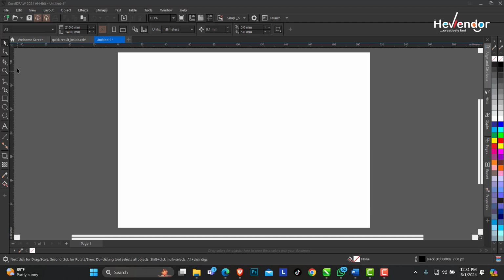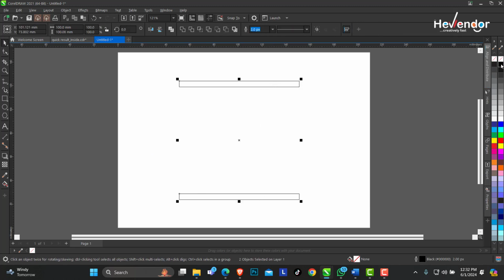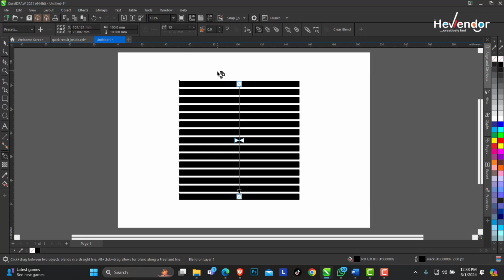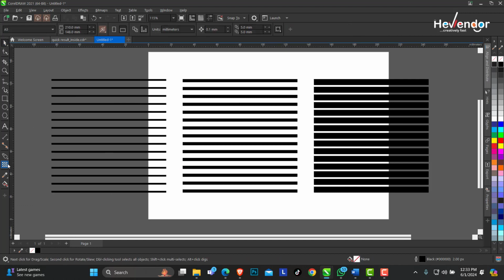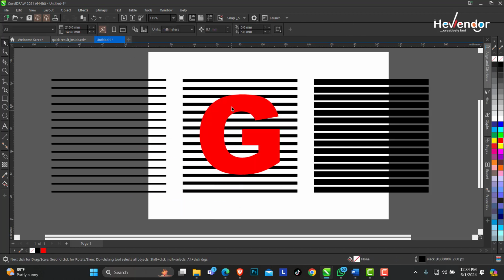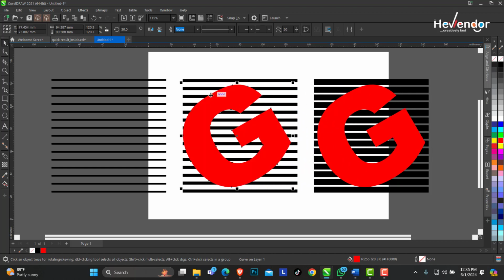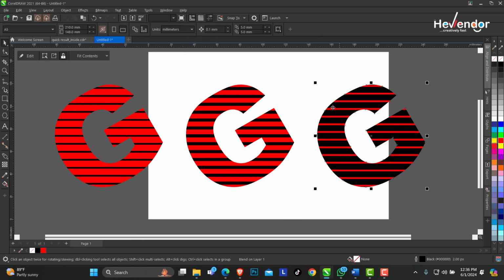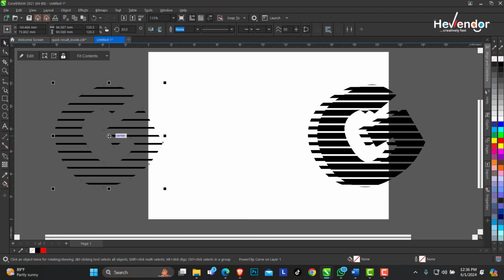Halftone Typography Text Effect in Corel Draw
Welcome to Hevlendordesigns! In this tutorial, we're going to explore "How to Create a Halftone Typography Text Effect in CorelDRAW." This step-by-step guide is perfect for graphic designers of all levels who want to add a unique and eye-catching halftone text effect to their projects. Using CorelDRAW, we'll show you how to transform ordinary text into stunning, retro-inspired designs that stand out.

In this tutorial, you will learn:

The basics of the halftone effect and its applications in typography.
How to set up and apply the halftone effect to text in CorelDRAW.
Techniques for customizing the halftone pattern to fit your design.
Tips for enhancing your halftone text effect with color and additional effects.
By the end of this video, you'll be able to create impressive halftone typography that adds a dynamic and professional touch to your design projects.

Don't forget to:

Stay innovative and keep exploring new design techniques with Hevlendordesigns!